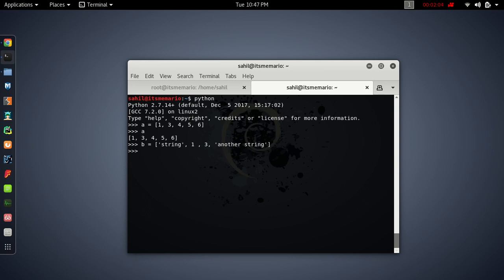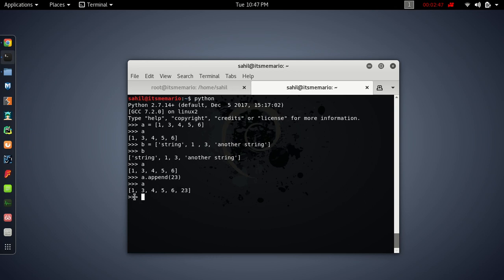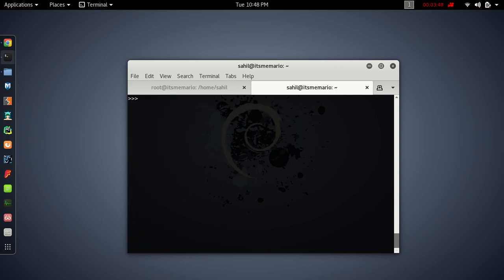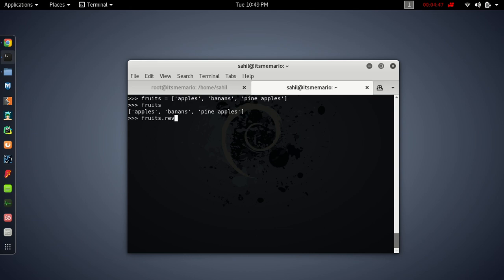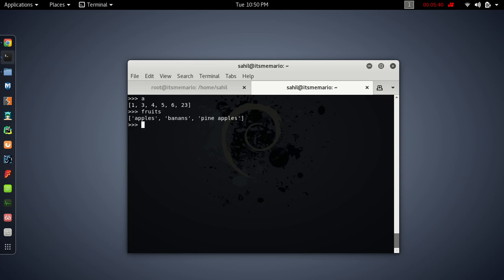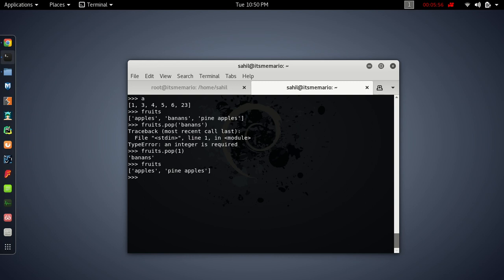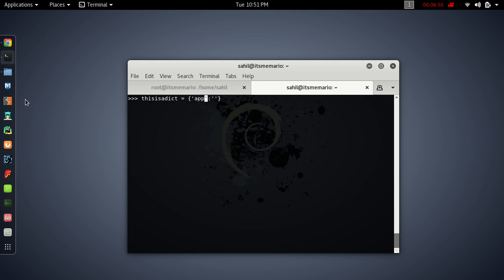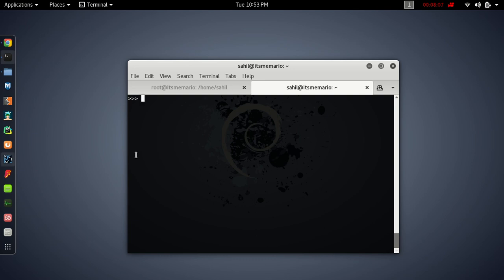Python Tutorials - 03 Lists and Dictionaries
Python is a general purpose high level language which can be very handy for automating tasks, and of course pen-testing. In this video we discuss the two very important data types in python Lists and Dictionaries.